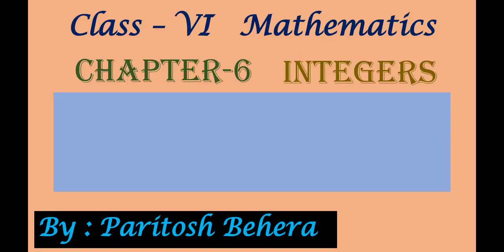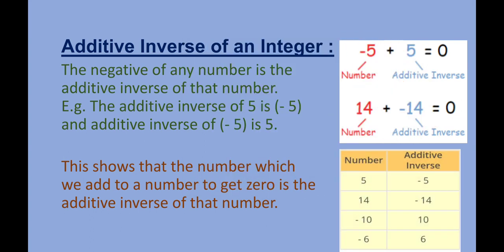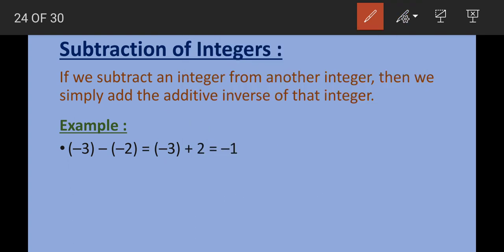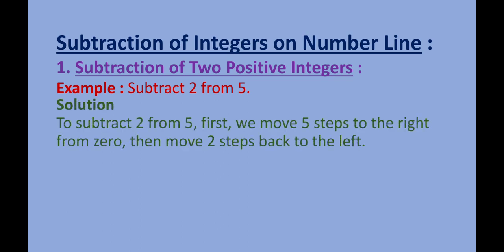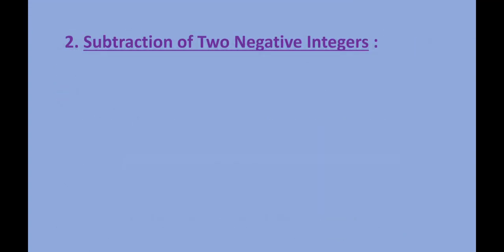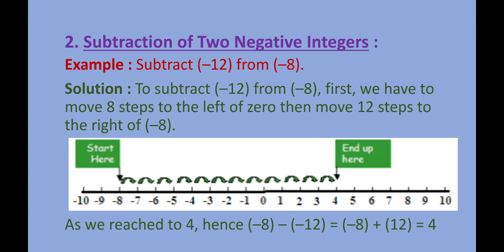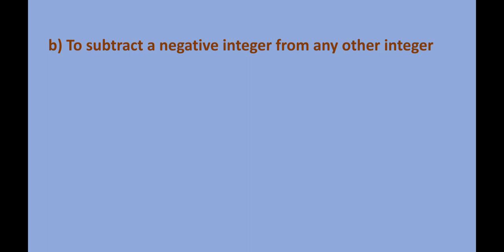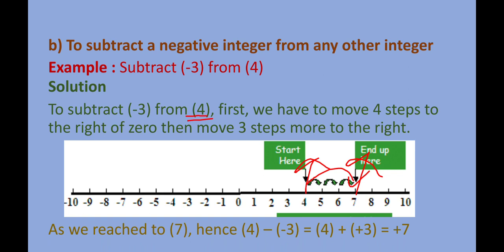Integers | Subtraction of integers, Additive Inverse | Maths | Class 6, Chap-6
This video includes Additive Inverse, Subtraction of integers, Subtraction of integers on number line from Mathematics NCERT book, Class-6. Chapter-6(Integers)